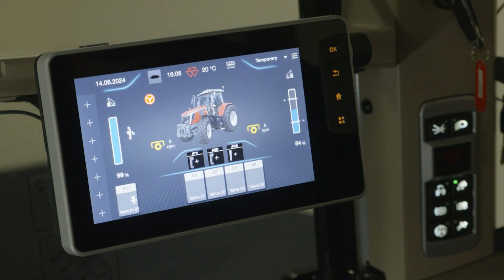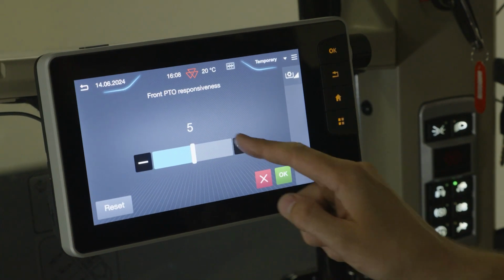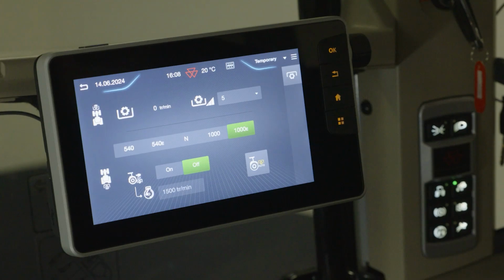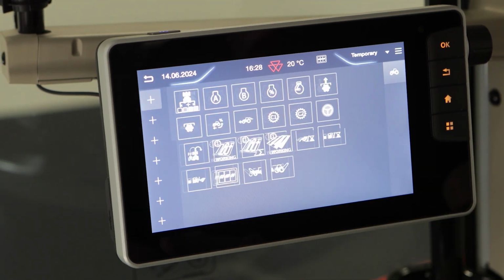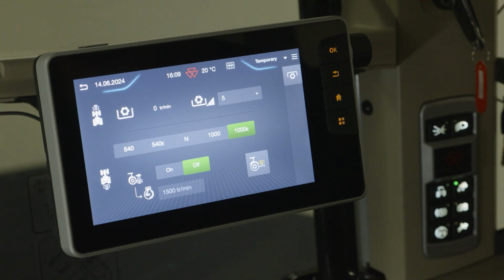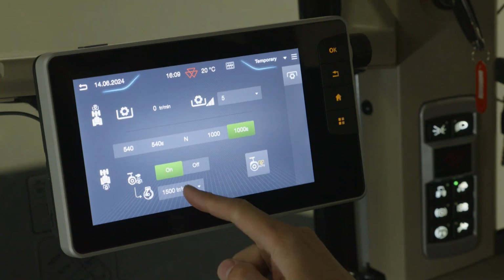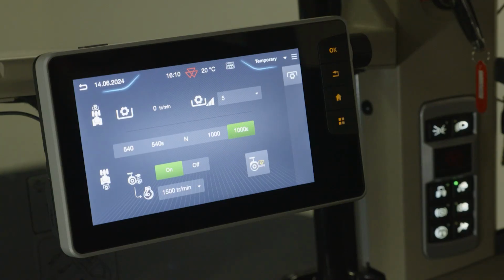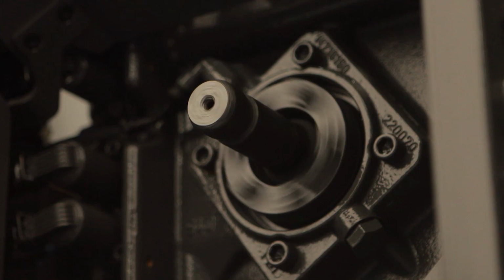SET | PTO PARAMETERS